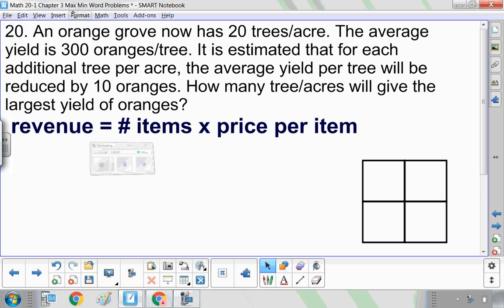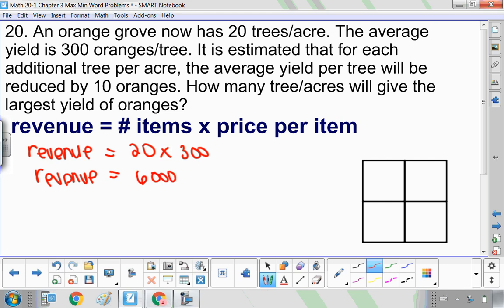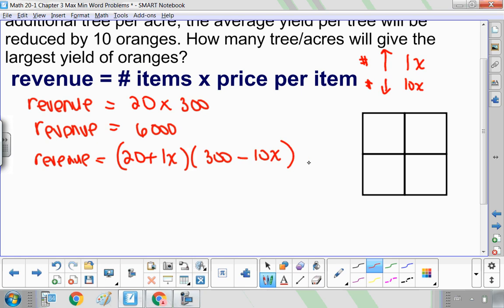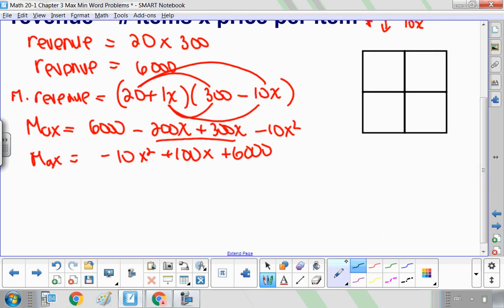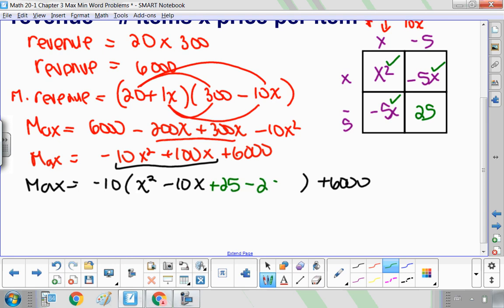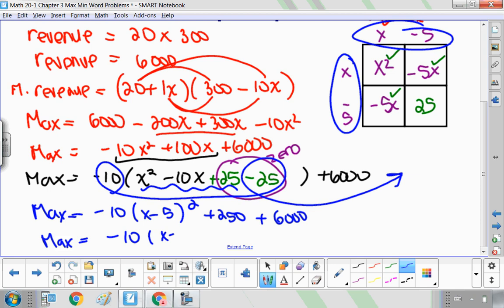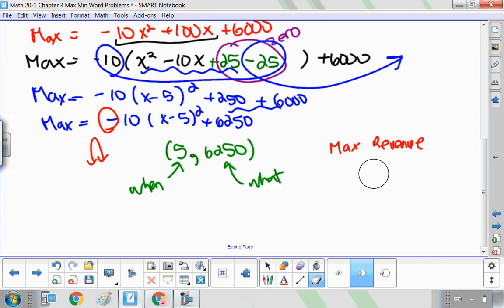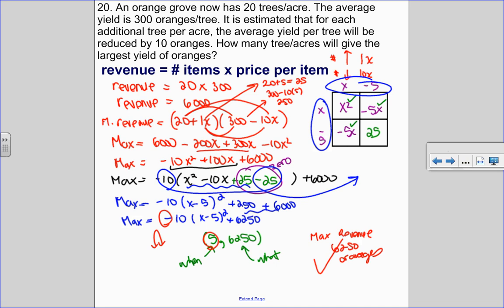Max/Min Word Problem #20 solved by completing the square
An orange grove now has 20 trees/acre. The average yield is 300 oranges/tree. It is estimated that for each additional tree per acre, the average yield per tree will be reduced by 10 oranges. How many tree/acres will give the largest yield of oranges?